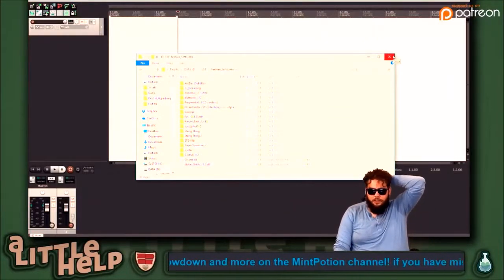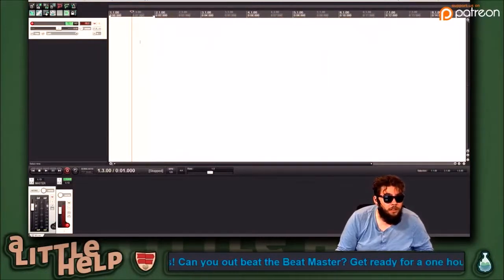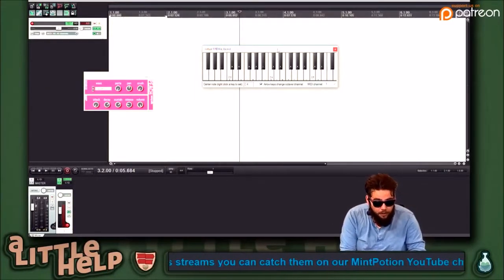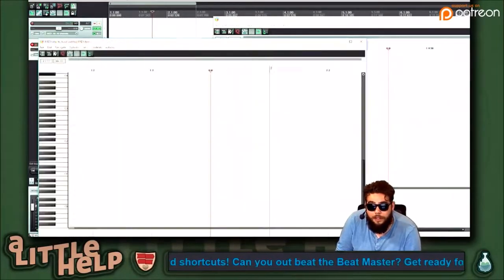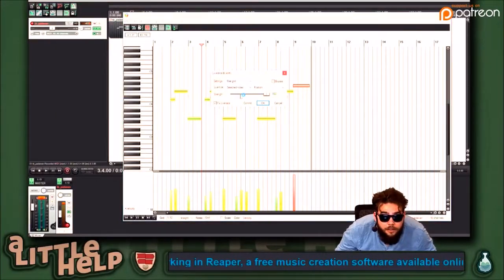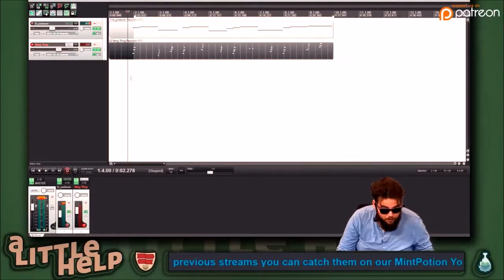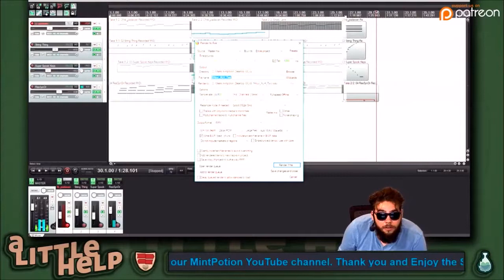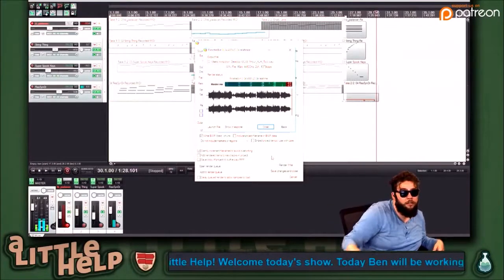Let’s Play with Reaper (A Little Help)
Episode 13: A Little Help with Ben Nix

Hang with Mr. Ben Nix-Bradley, the man who never takes off his sunglasses, as he makes some sounds and takes a look into new tools and methods that he finds useful and borrows from the stream chat. We look at all kinds of software and techniques as a form of exploration. Learn about how you can make music on the cheap. What the heck a patch is. How to take sounds apart and squish them back together to make something new and interesting!